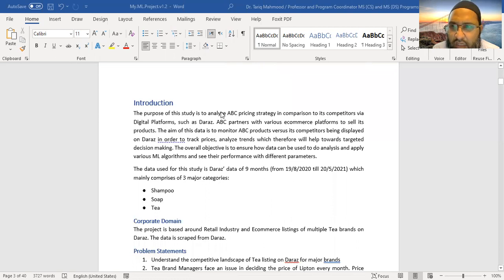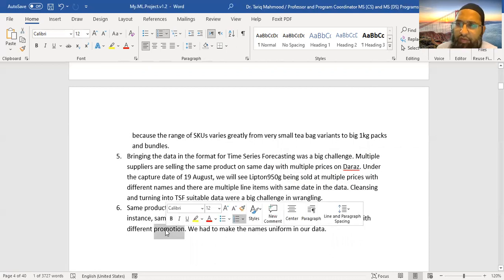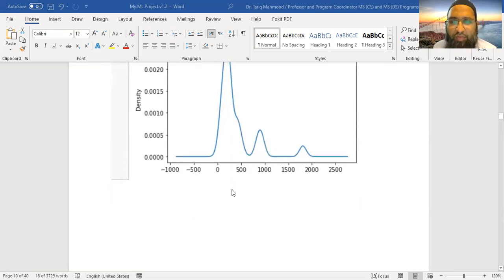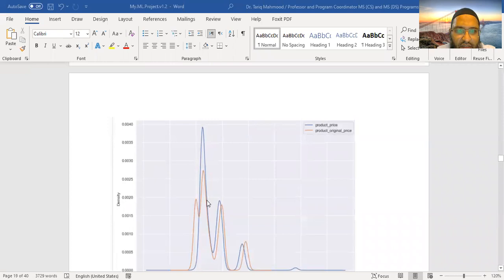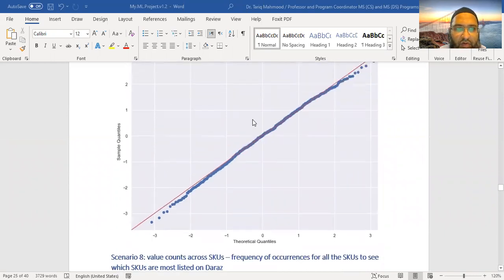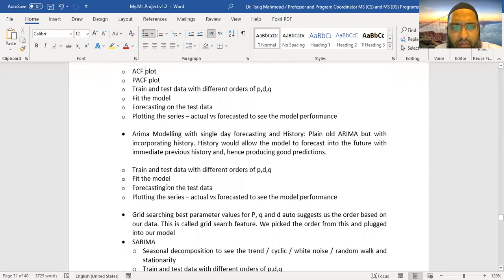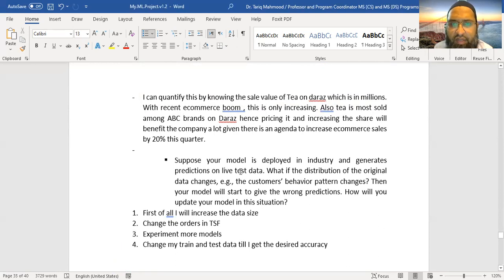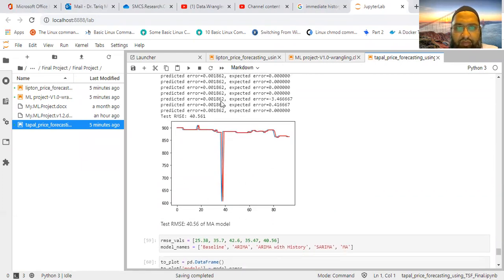Online Pricing Comparison Analytics in ECommerce and Time Series Forecasting - IBA Karachi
In this video, I discuss the ML project of student Rabia Rafiq, who has collected data from Daraz to analyze the pricing strategies of four different tea brands (Lipton, Tapal, Vital, Kohinoor). This was done as part of the course project for ML-1 course at IBA Karachi. There was a lot of work involved in scrapping data from Daraz and cleaning it. Detailed analysis of the scrapped data along with time series forecasting results are presented in this video in detail.

This video is a stepping stone for many industries looking to develop competitive pricing strategies in real-time on E-Commerce portals to gain the competitive edge. This is based on descriptive, inferential and EDA techniques along with time series forecasting.